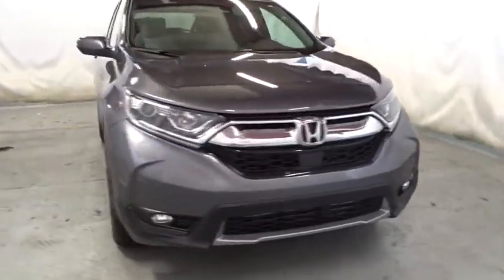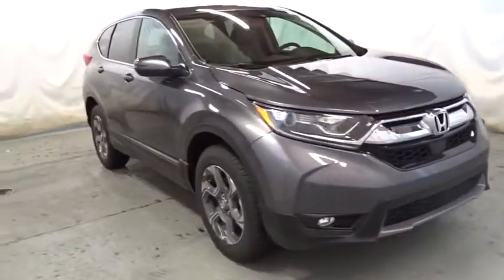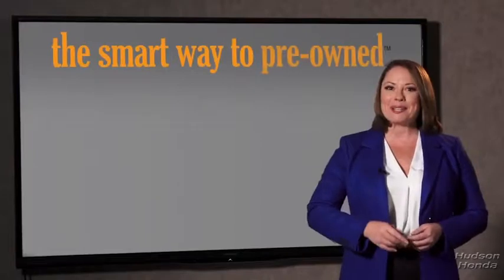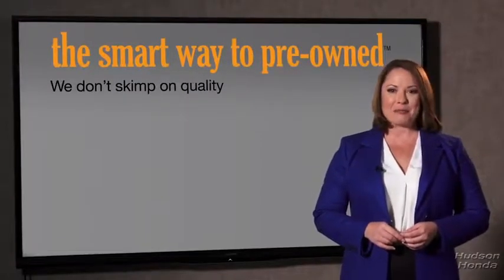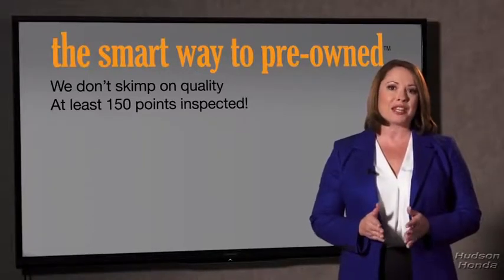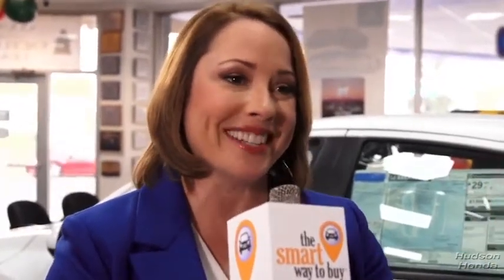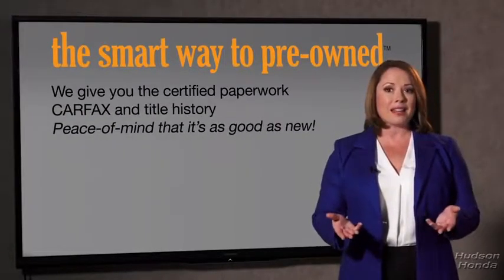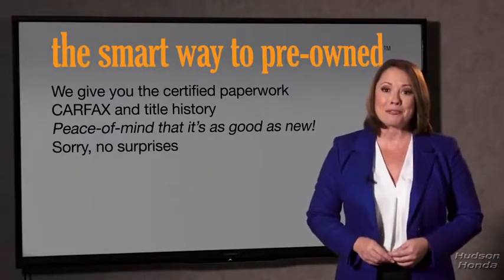2018 Honda CR-V Hudson, West New York, Jersey City, Tenafly, Paramus, NJ HHJE066442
2018 Honda CR-V available in Hudson, New Jersey at Hudson Honda. Servicing the West New York, Jersey City, Tenafly, Paramus, NJ area.

Hudson Honda
6608 John F Kennedy Blvd

Hudson Honda is excited to offer this 2018 Honda CR-V. Want more room? Want more style? This Honda CR-V is the vehicle for you. Save money at the pump with this fuel-sipping Honda CR-V. Once you see this Honda, you'll quickly see that this is the perfect vehicle for the outdoor junky! You'll even feel relaxed knowing that this All-Wheel drive vehicle will get you to where you are going no matter what may come your way. Also, with this Honda CR-V's dependable control you'll be able to drive into the sunset without a care in the world! You can finally stop searching... You've found the one you've been looking for.
Audio Theft Deterrent,Radio: AM/FM/SiriusXM Audio System -inc: 180-Watts, 8 speakers, 7 display w/high-resolution WVGA (800x480) electrostatic touch-screen, customizable feature settings, Bluetooth streaming audio and HandsFreeLink, Pandora compatibility, Radio Data System (RDS), Speed-Sensitive Volume Control (SVC), USB audio interface w/1.0-amp port in center console, USB smartphone/audio interface w/1.5-amp port in center console, 12-volt power outlets (front and center console), HondaLink, Apple CarPlay/Android Auto, SMS text message function and 2.5-Amp charging ports in 2nd-row,Radio w/Seek-Scan, Clock and Steering Wheel Controls,Integrated Roof Antenna,2 LCD Monitors In The Front,Express Open/Close Sliding And Tilting Glass 1st Row Sunroof w/Sunshade,Speed Sensitive Variable Intermittent Wipers,Tires: P235/60R18 103H All-Season,Black Rear Bumper w/Metal-Look Rub Strip/Fascia Accent,Clearcoat Paint,Chrome Grille,Front Fog Lamps,Compact Spare Tire Mounted Inside Under Cargo,Body-Colored Front Bumper w/Black Rub Strip/Fascia Accent and Metal-Look Bumper Insert,Tailgate/Rear Door Lock Included w/Power Door Locks,LED Brakelights,Body-Colored Door Handles,Lip Spoiler,Fixed Rear Window w/Fixed Interval Wiper, Heated Wiper Park and Defroster,Chrome Side Windows Trim and Black Front Windshield Trim,Wheels: 18 Alloy,Power Liftgate Rear Cargo Access,Fully Galvanized Steel Panels,Deep Tinted Glass,Body-Colored Power Heated Side Mirrors w/Convex Spotter, Manual Folding and Turn Signal Indicator,Black Bodyside Cladding and Black Wheel Well Trim,Fully Automatic Projector Beam Halogen Daytime Running Auto High-Beam Headlamps w/Delay-Off,Steel Spare Wheel,Systems Monitor,Door Mirrors,Leatherette Door Trim Insert,Cruise Control w/Steering Wheel Controls,Interior Trim -inc: Simulated Wood Instrument Panel Insert, Simulated Wood Door Panel Insert, Metal-Look Console Insert and Chrome/Metal-Look Interior Accents,Power 1st Row Windows w/Driver And Passenger 1-Touch Up/Down,Fade-To-Off Interior Lighting,Cargo Area Concealed Storage,Rear Cupholder,Driver And Passenger Visor Vanity Mirrors w/Driver And Passenger Illumination,Remote Keyless Entry w/Integrated Key Transmitter, Illuminated Entry, Illuminated Ignition Switch and Panic Button,Seats w/Leatherette Back Material,Locking Glove Box,1 Seatback Storage Pocket,Valet Function,HVAC -inc: Underseat Ducts and Console Ducts,Sliding Front Center Armrest and Rear Center Armrest,Day-Night Auto-Dimming Rearview Mirror,Carpet Floor Trim,Engine Immobilizer,HomeLink Garage Door Transmitter,Gauges -inc: Speedometer, Odometer, Engine Coolant Temp, Tachometer, Trip Odometer and Trip Computer,Heated Front Bucket Seats -inc: driver's seat w/12-way power adjustment, including 4-way power lumbar support, 2-position memory and front passengers seat w/4-way power adjustment,Full Cloth Headliner,Full Floor Console w/Covered Storage, Mini Overhead Console w/Storage and Conversation Mirror,Delayed Accessory Power,Driver Foot Rest,Roll-Up Cargo Cover,Perimeter Alarm,Front Cupholder,Compass,Air Filtration,Front Map Lights,Digital Display,Leather Seat Trim,60-40 Folding Split-Bench Front Facing Manual Reclining Fold Forward Seatback Rear Seat,Full Carpet Floor Covering -inc: Carpet Front And Rear Floor Mats,Trip Computer,Remote Releases -Inc: Mechanical Fuel,Outside Temp Gauge,Leather Gear Shift Knob,Manual Tilt/Telescoping Steering Column,FOB Controls -inc: Remote Engine Start,Dual Zone Front Automatic Air Conditioning,Manual Adjustable Front Head Restraints and Manual Adjustable Rear Head Restraints,Cargo Space Lights,Leather/Metal-Look Steering Wheel,Trunk/Hatch Auto-Latch,Proximity Key For Doors And Push Button Start,Power Door Locks w/Autolock Feature,Distance Pacing w/Traffic Stop-Go,Driver / Passenger And Rear Door Bins,Power Rear Windows and Fixed 3rd Row Windows,Automatic Full-Time All-Wheel Drive,Electric Power-Assist Speed-Sensing Steering,Strut Fron